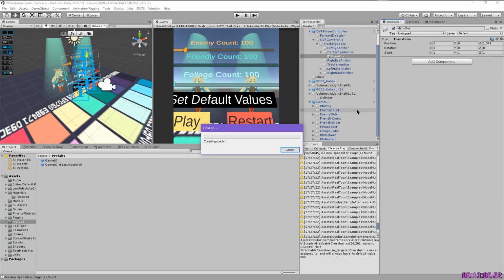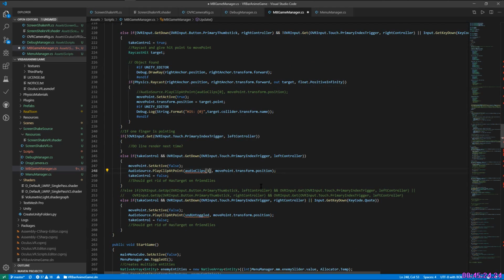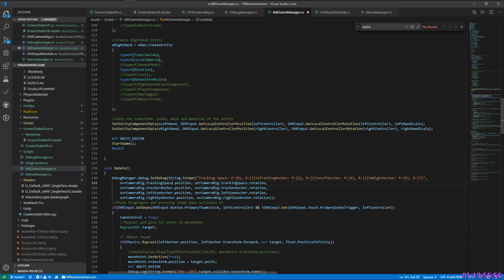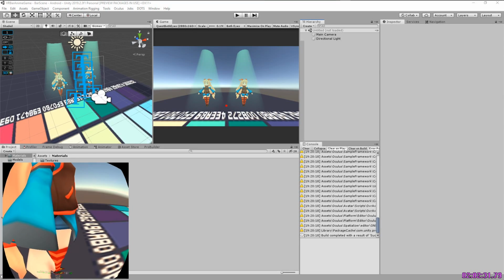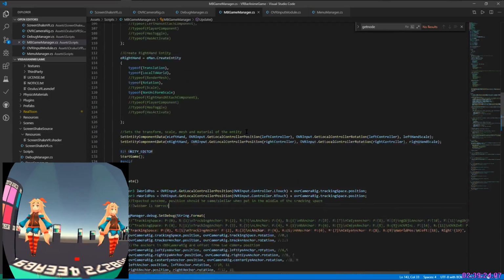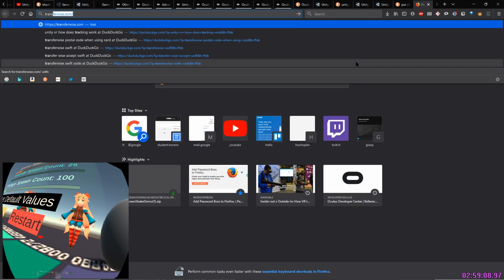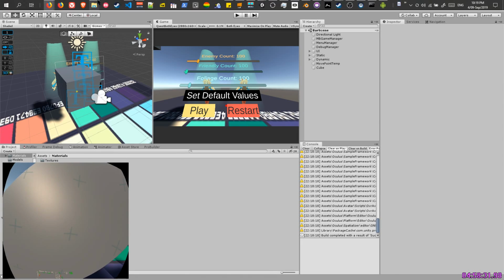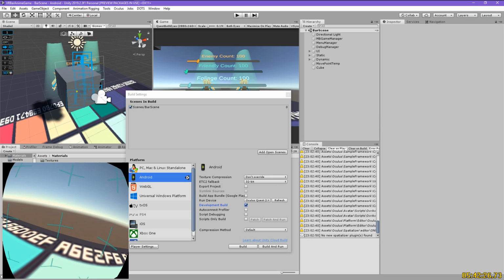Figuring out how Oculus' OVRPlayer is tracked [Oculus Quest VR Bar Anime Game Progress 001]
24:06-24:44
Recording was having some issues (was playing music to try and make the speed normal)
Original length: 5h43m10s

Video of me figuring out how OVRPlayer's tracking is done.
While I might have solved the positioning works, I still need to figure out how to attach stuff, might have to dive into the Oculus Grabber examples.

Lots of cut off sentences, might add more to the frame_margin to make the sounded_speed last longer

Rewatching these videos and I found it to be a quicker way to review my thought process and code and maybe even find solutions that I might have missed during the recording